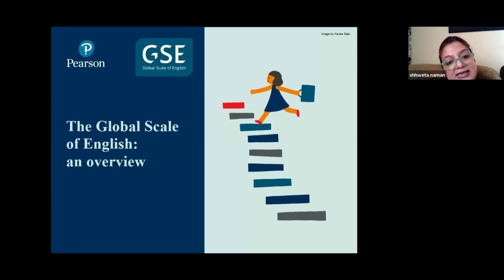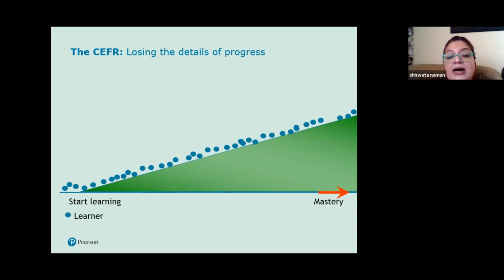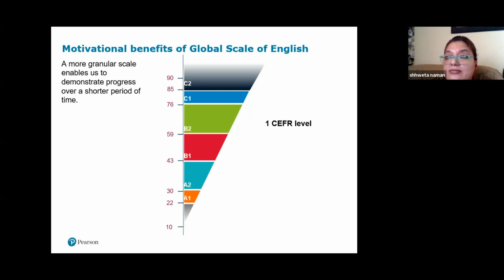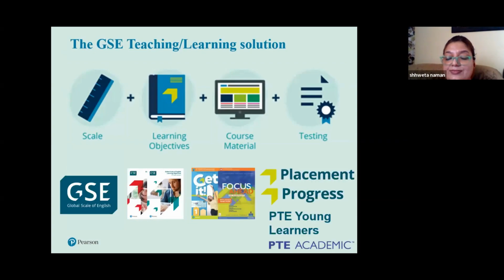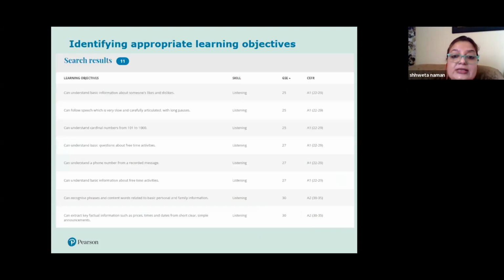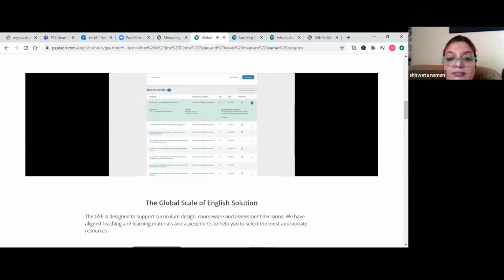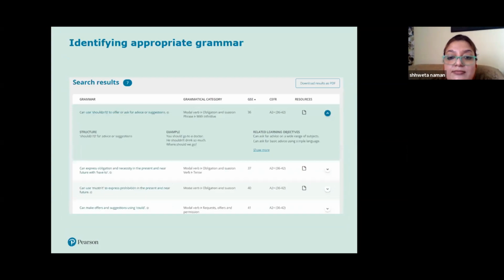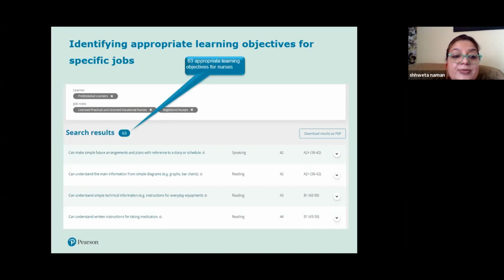Global Scale of English | PTE Academic | Language Testing | Dr Swamy TALKS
The presenter gives information about the various levels in the framework of the Global Scale of English. A comparison between CEFR and GSE is also made. This framework helps teachers, professionals, learners and institutions in assessing language proficiency.